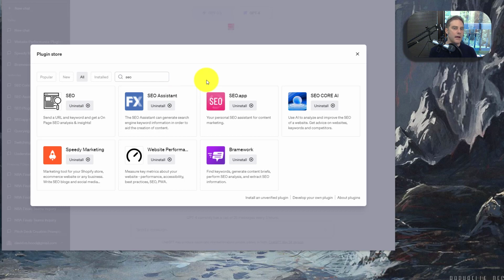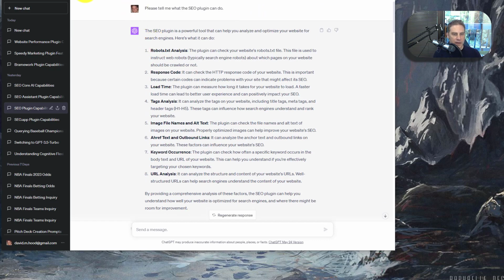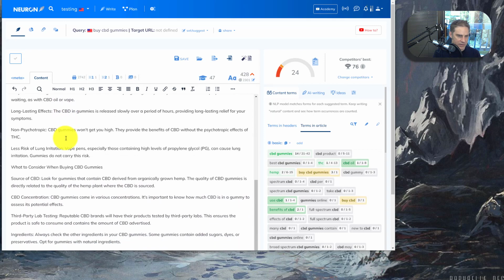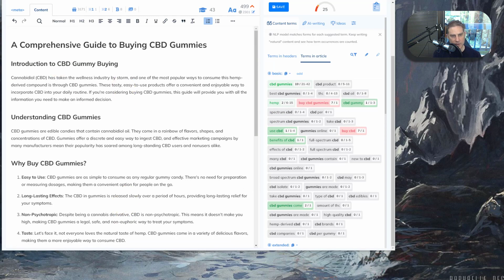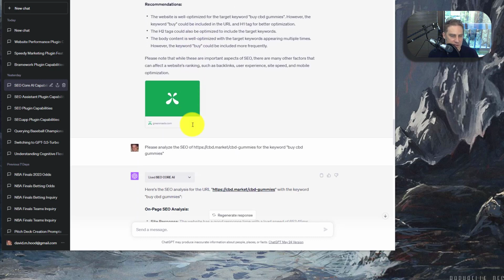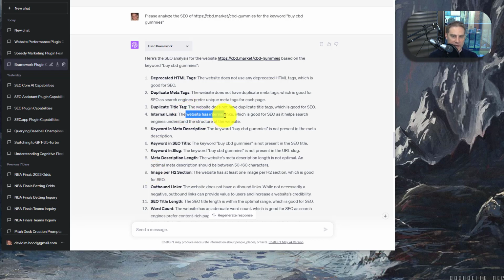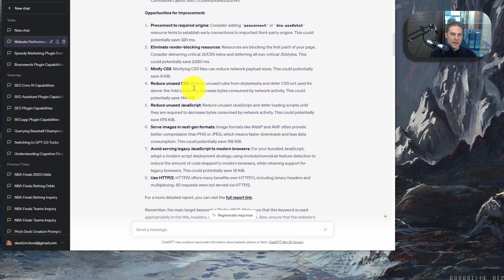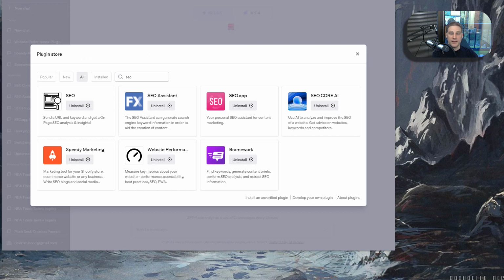Best ChatGPT SEO Plugins -- Using ChatGPT to Rank Your Website Better...Or Not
One of the most valuable things a business can do is to rank well in Google for searches their target market is searching.
ChatGPT can do a lot of different things...with the latest plugins, how well do they work for helping